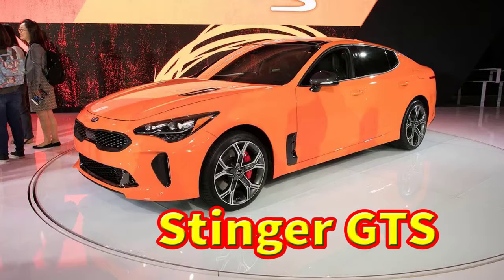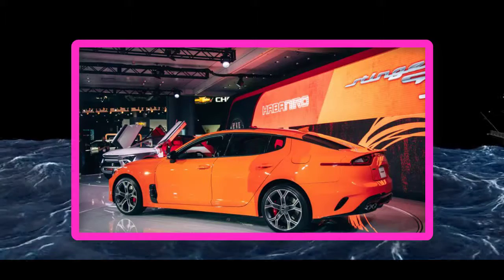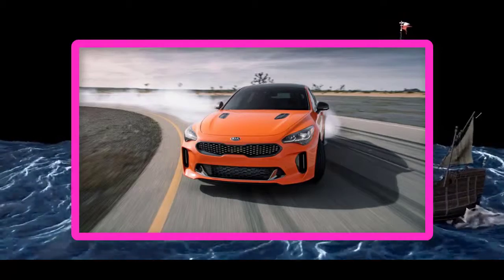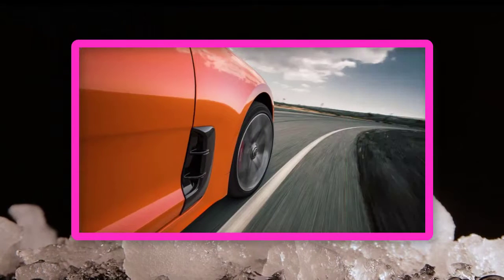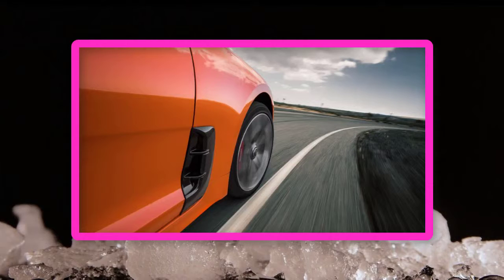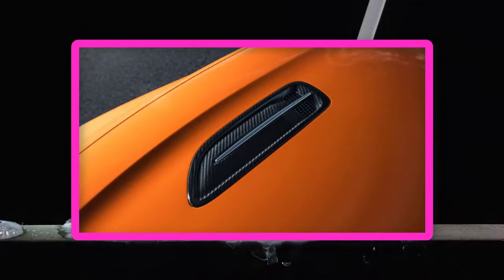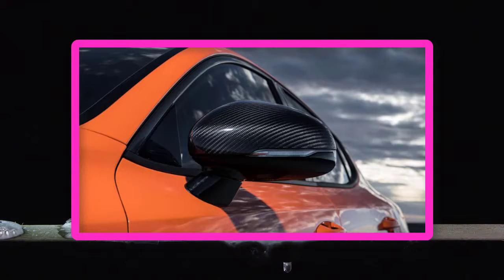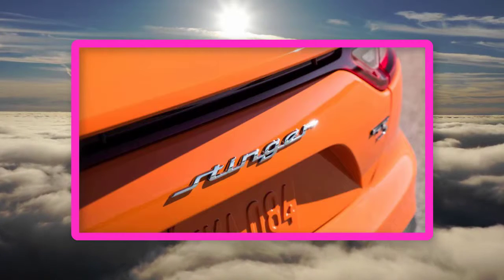2020 kia stinger gts release date | 2020 kia stinger gts special edition | A newly optional D-AWD...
2020 kia stinger gts release date | 2020 kia stinger gts special edition | A newly optional D-AWD...
You'll still enjoy the rest of the GTS's exclusive features: the orange paint; carbon fiber for the grille surround, mirror caps, and side vents; an Alcantara-wrapped steering wheel and center console; a faux suede headliner; and unique badging, including a Stinger emblem in place of "Kia" on the trunklid. Standard equipment also includes a sunroof, premium audio, and a wireless phone charger.
Kia plans to sell just 800 examples, and they've priced them at $44,995 for the rear-drive version and $47,495 for ones with D-AWD. Those numbers put the GTS just below the GT1, which seems appropriate given the equipment, and also make it a bargain for a limited-run car.
Respect.